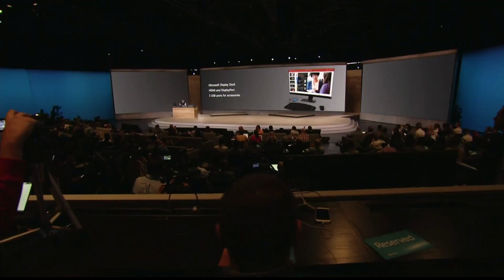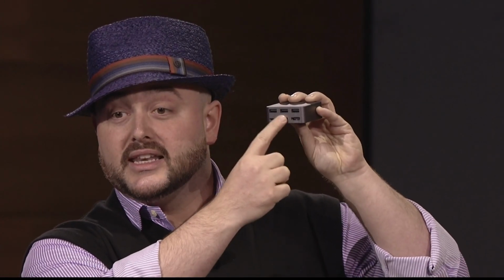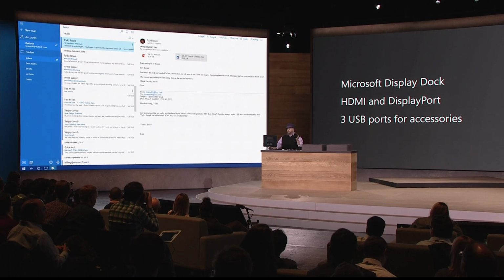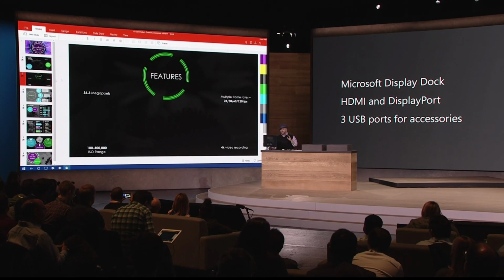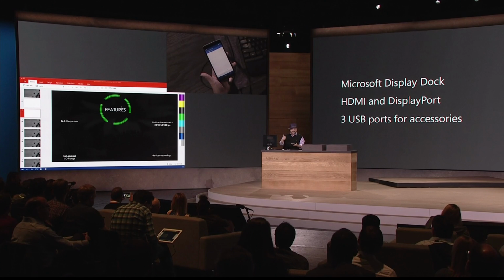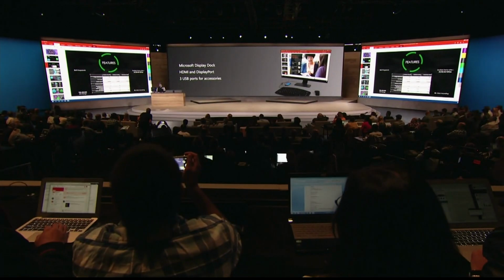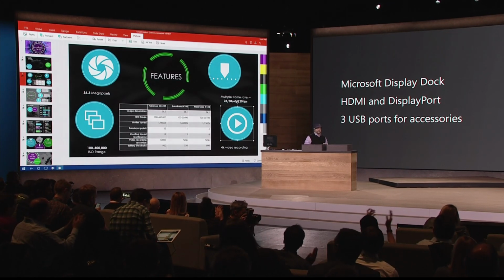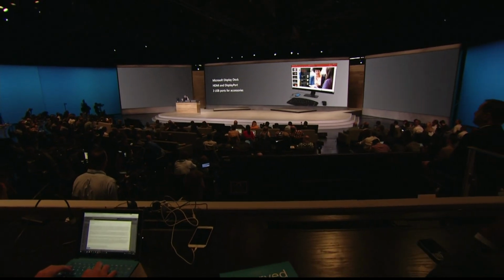MICROSOFT KEYNOTE 6 OCTOBER 2015 - DOCK STATION FOR LUMIA [FHD1080-English]